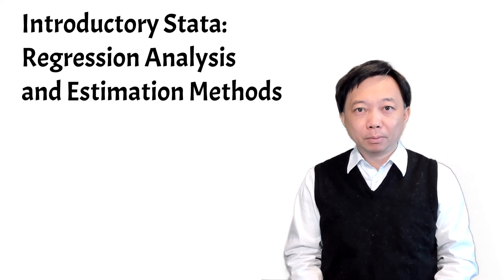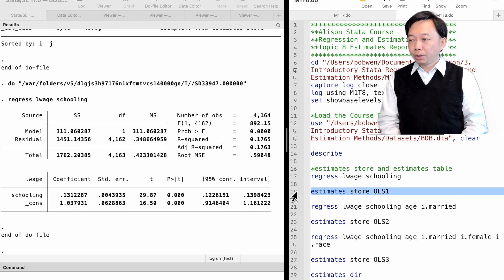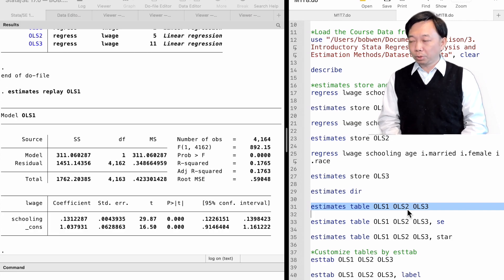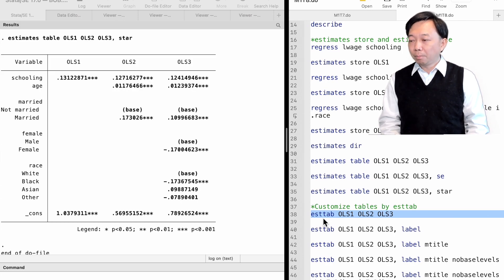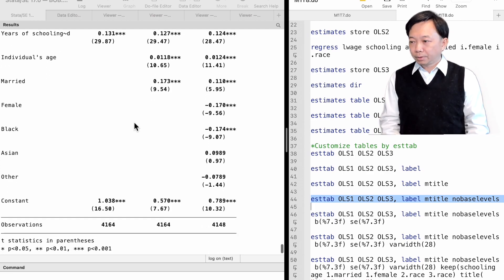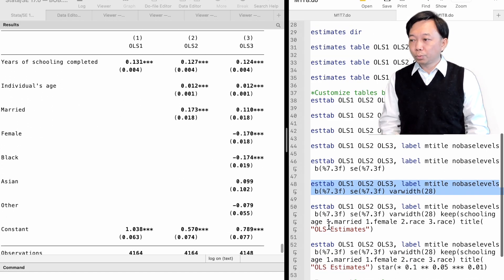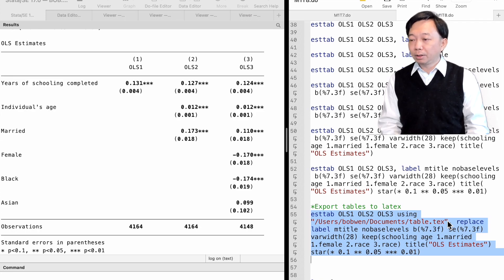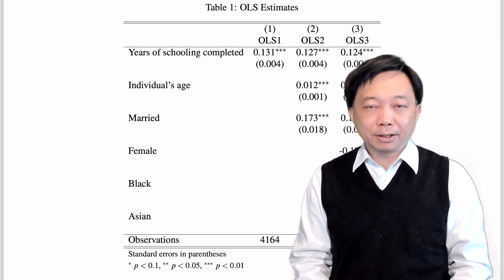Estimates Report | Regression Analysis and Estimation Methods | Stata Tutorials Topic 41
Stata Tutorials Topic 41: Estimates Report | Regression Analysis and Estimation Methods Using Stata

Hi, I am Bob. Welcome to the Stata course on regression analysis and estimation methods. In this video, we will examine how to report regression results. We can store coefficient estimates from multiple regressions and show the results in a table. We can also export the table to programs and software like Microsoft Word or Latex.

The Stata commands in this video:
*estimates store and estimates table
regress lwage schooling

estimates store OLS1

regress lwage schooling age i.married

estimates store OLS2

regress lwage schooling age i.married i.female i.race

estimates store OLS3

estimates dir

estimates table OLS1 OLS2 OLS3

estimates table OLS1 OLS2 OLS3, se

estimates table OLS1 OLS2 OLS3, star

*Customize tables by esttab
esttab OLS1 OLS2 OLS3

esttab OLS1 OLS2 OLS3, label

esttab OLS1 OLS2 OLS3, label mtitle

esttab OLS1 OLS2 OLS3, label mtitle nobaselevels

esttab OLS1 OLS2 OLS3, label mtitle nobaselevels b(%7.3f) se(%7.3f)

esttab OLS1 OLS2 OLS3, label mtitle nobaselevels b(%7.3f) se(%7.3f) varwidth(28)

esttab OLS1 OLS2 OLS3, label mtitle nobaselevels b(%7.3f) se(%7.3f) varwidth(28) keep(schooling age 1.married 1.female 2.race 3.race) title("OLS Estimates")

esttab OLS1 OLS2 OLS3, label mtitle nobaselevels b(%7.3f) se(%7.3f) varwidth(28) keep(schooling age 1.married 1.female 2.race 3.race) title("OLS Estimates") star(* 0.1 ** 0.05 *** 0.01)

*Export tables to latex
esttab OLS1 OLS2 OLS3 using "/Users/bobwen/Documents/table.tex", replace label mtitle nobaselevels b(%7.3f) se(%7.3f) varwidth(28) keep(schooling age 1.married 1.female 2.race 3.race) title("OLS Estimates") star(* 0.1 ** 0.05 *** 0.01)

1. Solutions to Microeconomics Theory and Applications with Calculus 5th Edition,
2. Solutions to Introductory Econometrics A Modern Approach 7th Edition,
3. Introductory Stata (2022),
4. Introductory Microeconomics (2022), and